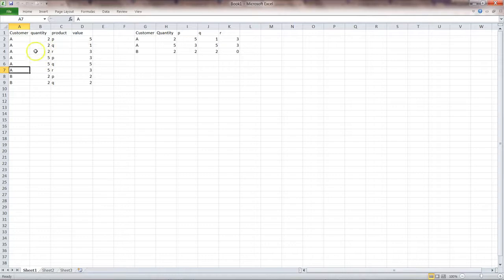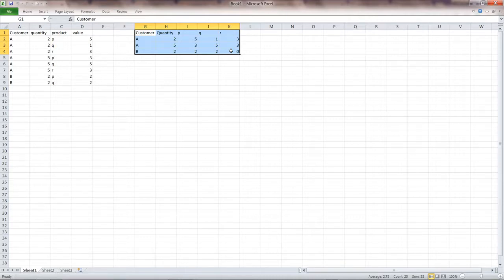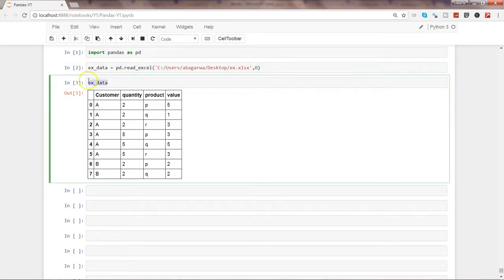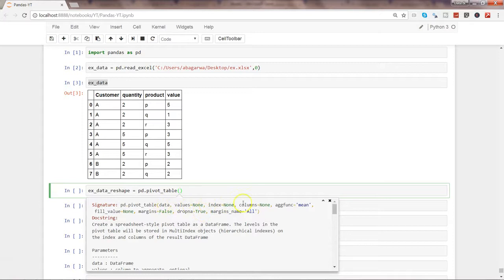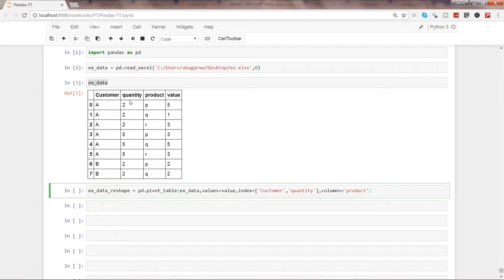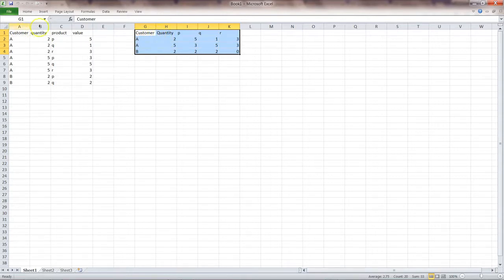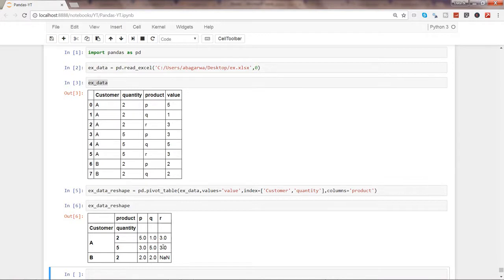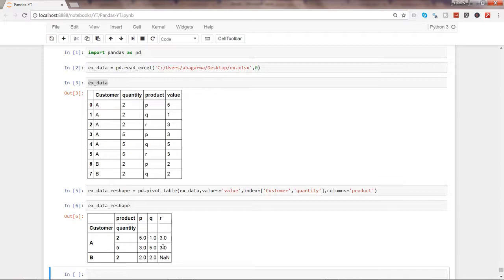How to Arrange Pandas DataFrame Columns in Jupyter Notebook using Pivot Table Function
Python Pandas Tutorial for Beginners on how to reshape or transform the columns of data frame from wide to long format or long to wide format to support the data analysis needs.

This is similar to how we create various different type of pivot tables to arrange the data in the format we require.